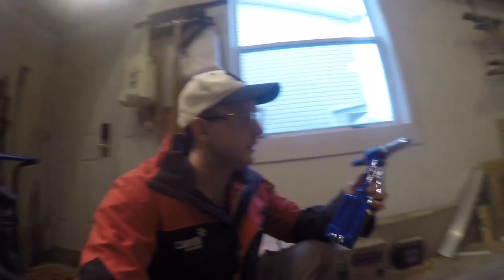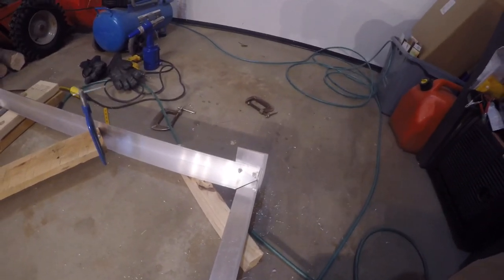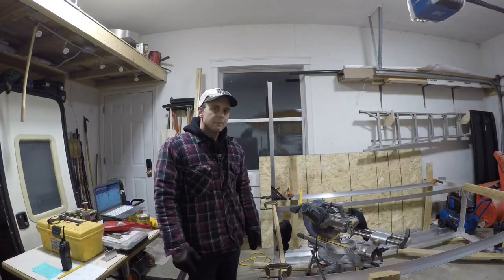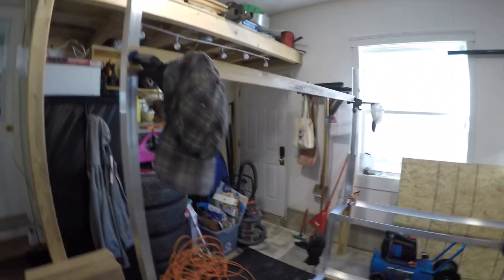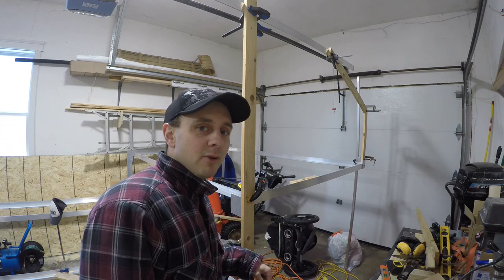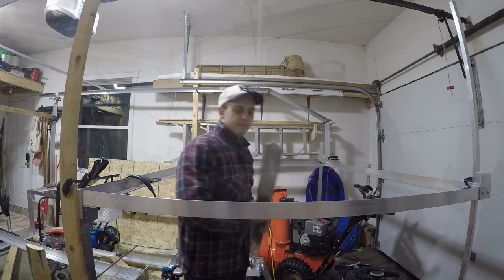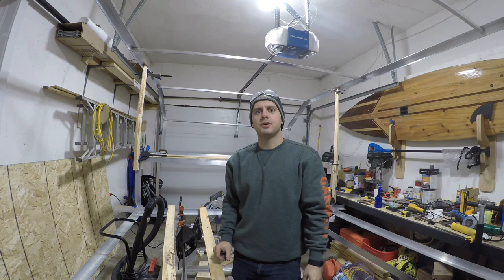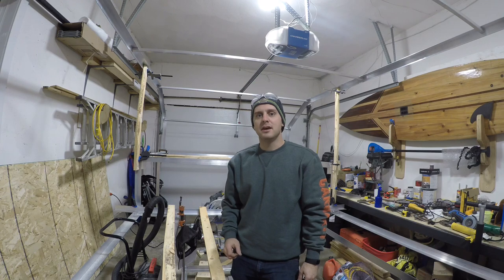Building Our Truck Camper-E3-Aluminum Frame Part 2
We are building a custom slide in truck camper. In this video we are working on the aluminum frame which will be the structure for the camper and will hold on our wall and ceiling panels. This is currently held together only with rivets and the corners will be welded in the future.